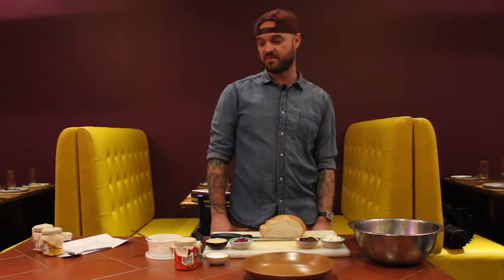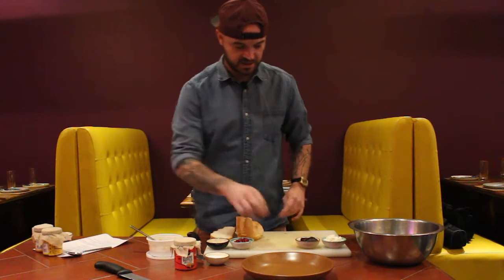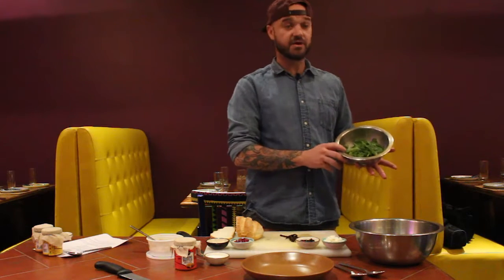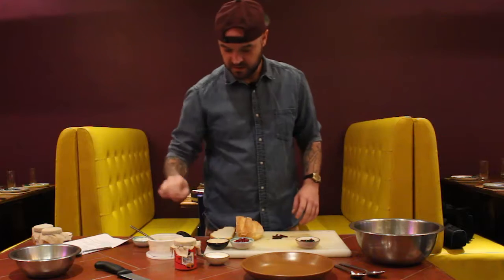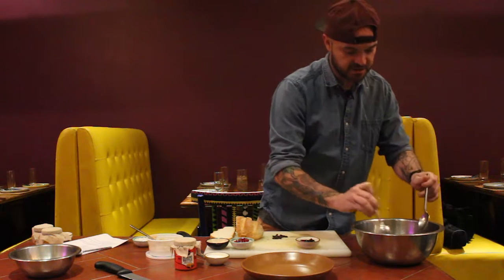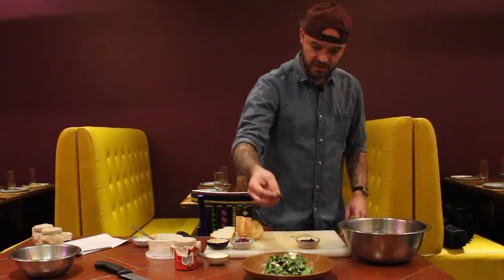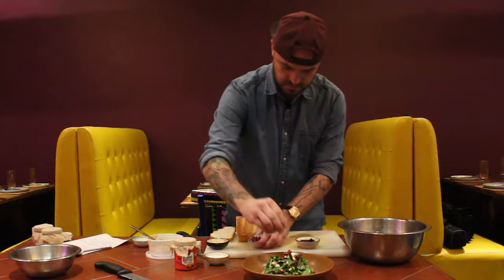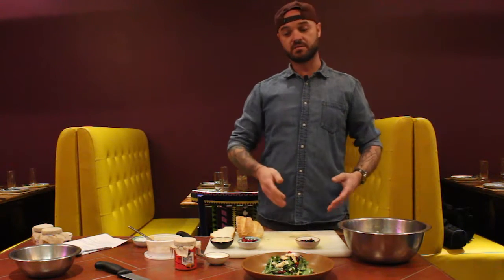ARUGULA, FETA & SUN DRIED TOMATO SALAD WITH ALMOND BUTTER DRESSING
Yeah, we love salads and aren't ashamed of it. Especially when it's this G.O.O.D.
Recipe - Chef @jasonwho

ARUGULA, FETA & SUNDRIED TOMATO SALAD WITH ALMOND BUTTER DRESSING

SALAD INGREDIENTS

35 gms Arugula
15 gms Sun dried Tomatoes
20 gms Feta Cheese
10 gms Pomegranate Seeds
5 gms Almond Butter Dressing
5 gms Toasted Almonds

ALMOND BUTTER DRESSING

¼ cup Unsweetened Almond Butter Creamy
3 tbsp balsamic vinegar
3 tbsp maple syrup
1.5tbsp olive oil
1 tbsp mustard
1-2 tbsp water or as required

Directions
1. Blend all dressing ingredients together until well combined and set aside.
2. In a medium mixing bowl add, arugula, cheese, half the sun-dried tomato, salt and Almond butter dressing, toss well!
3. Move from bowl to serving vessel and add the remaining cheese, dressing, pomegranate seeds and almonds.
4. Serve and enjoy!